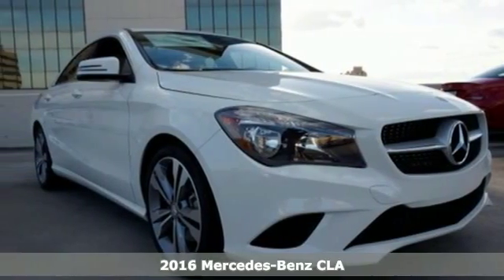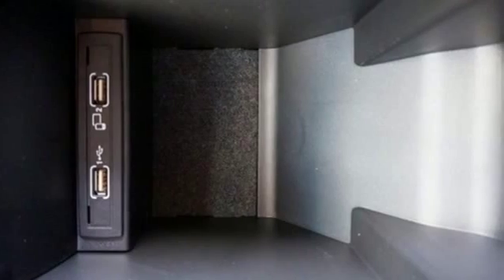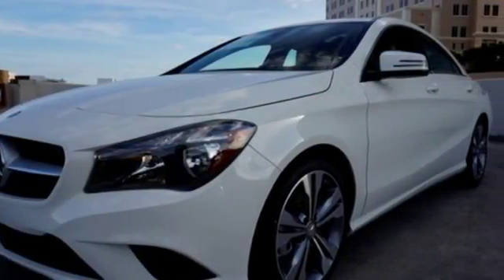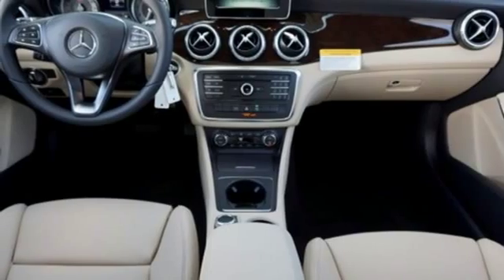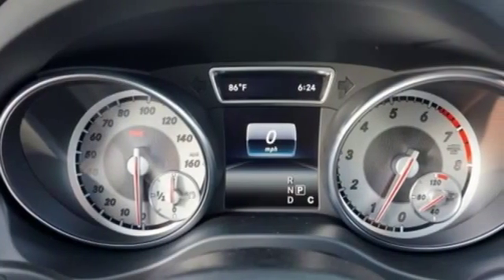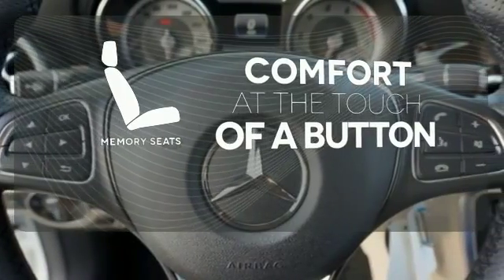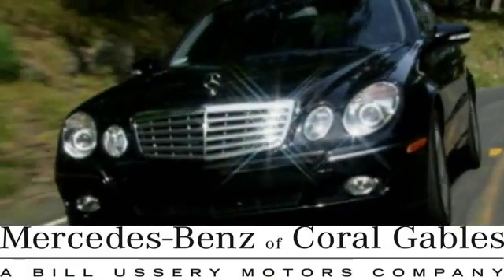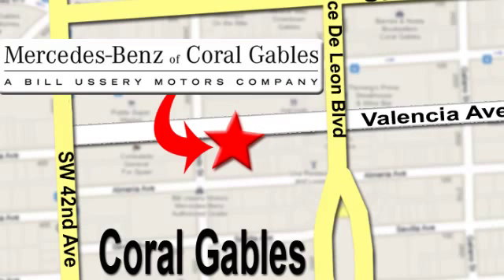New 2016 Mercedes-Benz CLA Miami FL Coral Gables, FL GN363233 - SOLD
Year: 2016
Make: Mercedes-Benz
Model: CLA
Trim: CLA250
Engine: 4 Cyl. 2.0 L
Transmission: Automatic
Color: CIR_WHT
Interior: Beige
Stock #: GN363233
VIN: WDDSJ4EB2GN363233

Address:
272 Valencia Ave